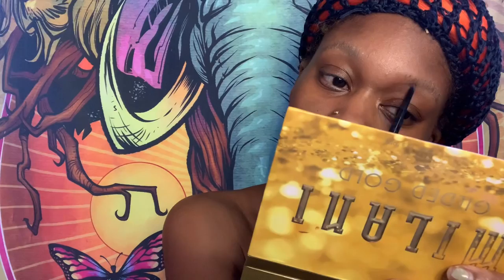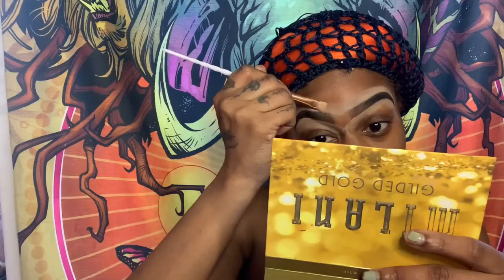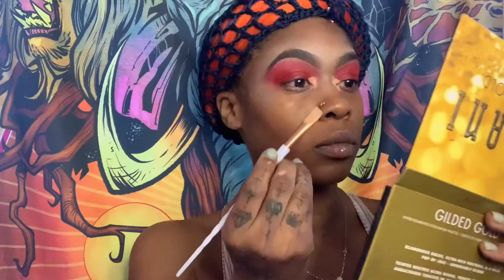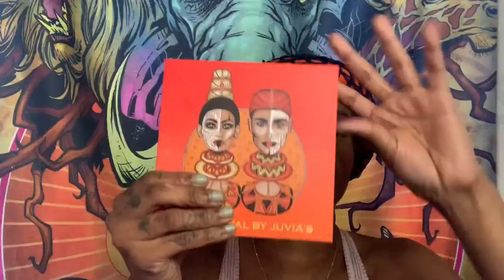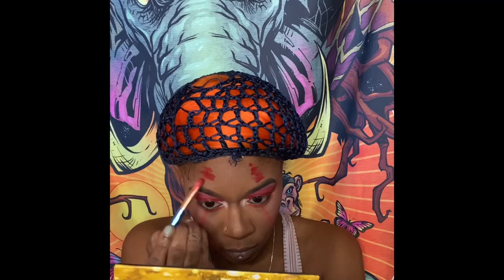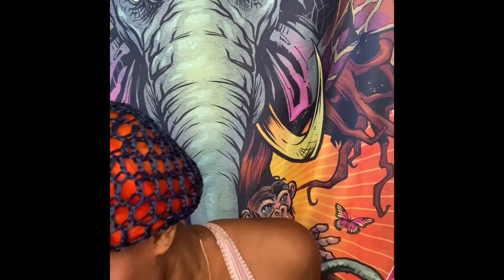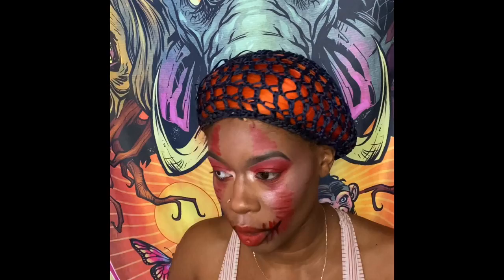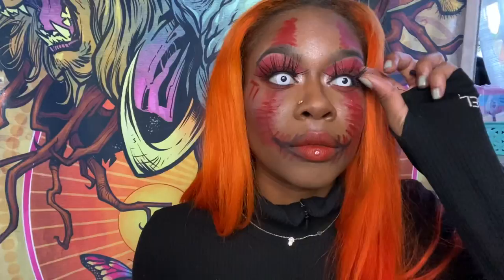HALLOWEEN EDITION !!! Pennywise With a lil twist ✨🤡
HAPPY HALLOWEEN!! Hope Everyone enjoyed there Halloween 🎃 👻🎃👻🎃👻🎃👻🎃
I did with my daughter and my lil sister my brother and sister in-law and my nephew!

I HOPE EVERYONE ALSO STAYED SAFE SANITIZING AND KEEPING THERE MASK ON THE PICTURES IN MY VIDEO WE DON’T HAVE MASK BUT I WANT EVERYONE TO KNOW HOW IMPORTANT IT IS THAT YOU DO!!!

Join me in this make up journey !!!
Halloween 2020 look !!!